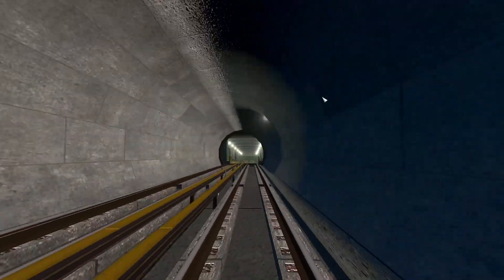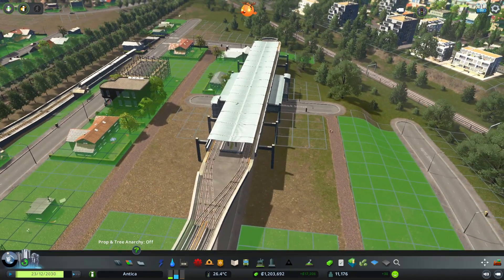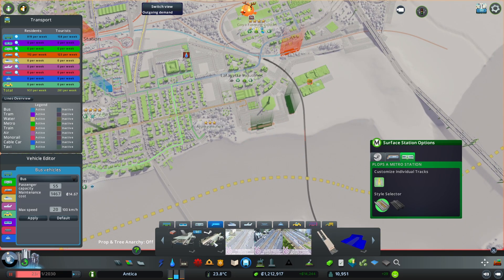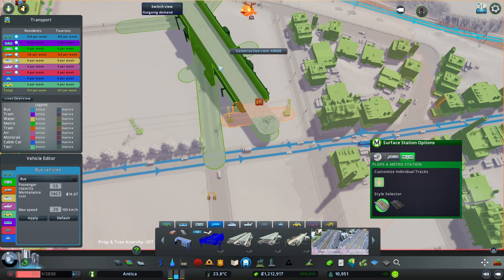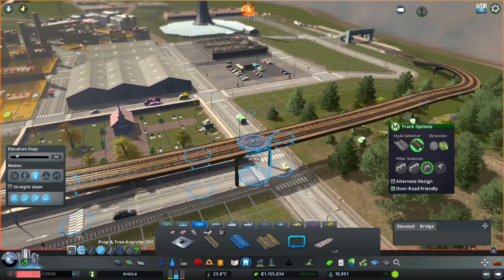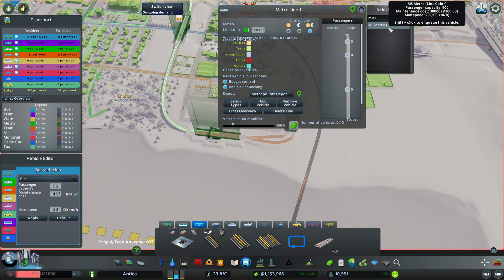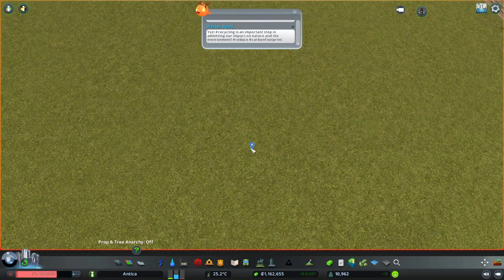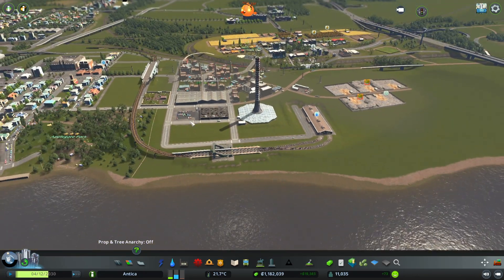Cities: Skylines - How to use the Metro Overhaul Mod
Metro Overhaul Mod tutorial:
Learn how to use the Metro Overhaul Mod in order to create beautiful above ground metro stations and have the underground stations and tunnels rendered on your network if you use the First Person mod.

By the way why don't you get some NUNOLAC GAMES Merch!!!

You can also buy Cities: Skylines Deluxe Edition Included in the Deluxe Edition are 5 In-game historical monuments from around the world, the games original soundtrack as well as a digital art book.